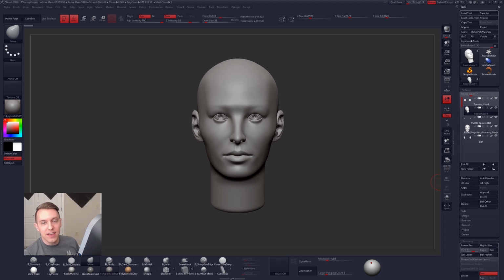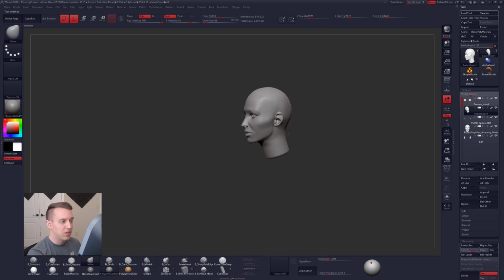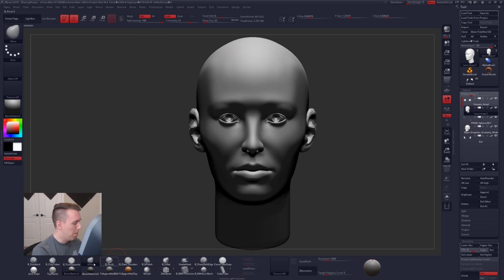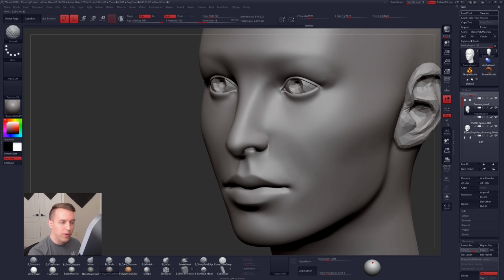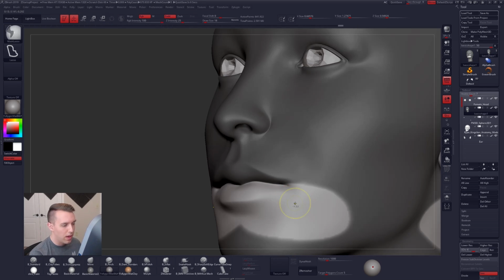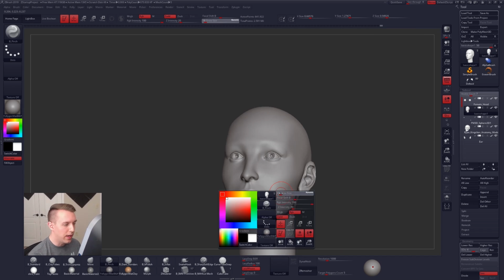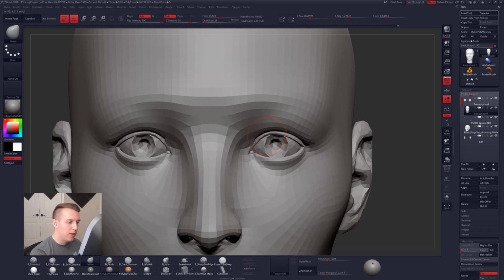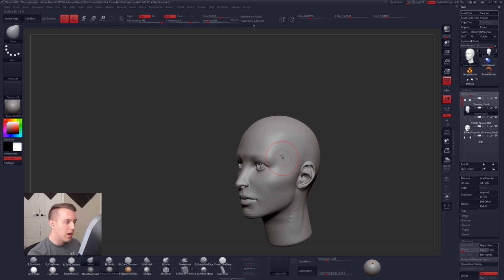Facial Anatomy and Nose Sculpting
In this video we will be looking at fixing and critiquing an anonymous user's ZBrush sculpt that was recently sent in. We will be taking a look at their nose as well as other facial features.

If you would like to have your work critiqued, send a ZTL file to and include some info about what you would like me to look at.